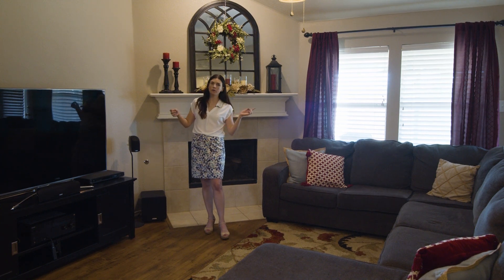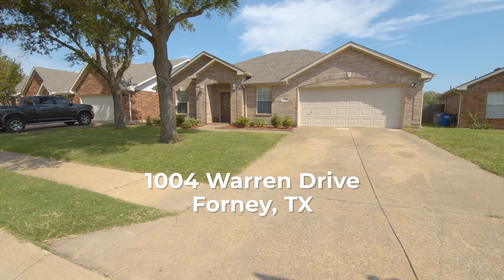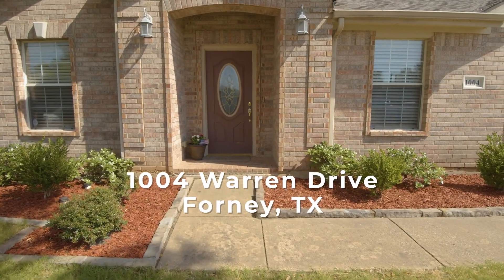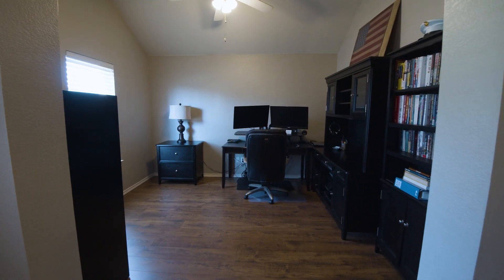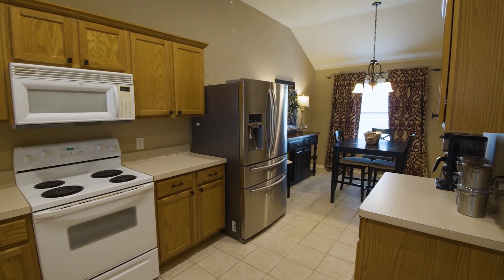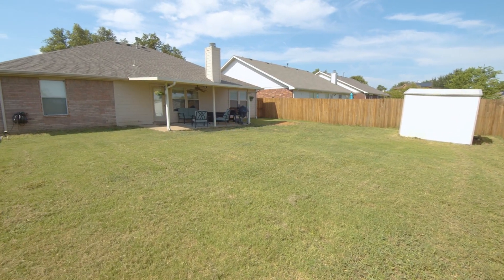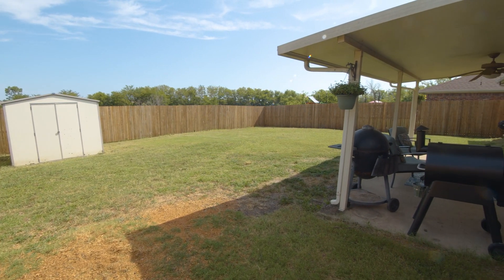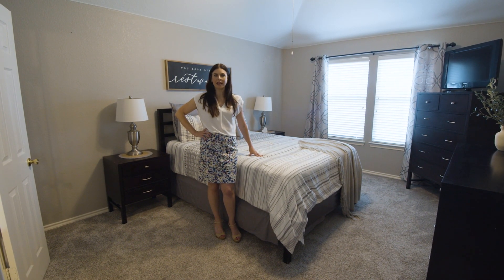Forney Texas Home Tour: Stunning One-Story with Office and Peaceful Backyard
Discover the TOTAL package in this move-in-ready, one-story gem featuring a generous office, three spacious bedrooms, and contemporary updates throughout. Enjoy a sprawling backyard with no neighbors behind, luxury flooring, and an open kitchen with a cozy fireplace, perfect for families or those ready to simplify in retirement.

1004 Warren Drive Forney, TX 75126 | 3 Bedrooms | 2 Bathrooms | 1,640 Square Feet

Listed by Rachel Wester, Associate Broker

We'd love to showcase the Acquisto Real Estate Difference to you!

Agents! 🔥 Interested in learning about becoming part of the Acquisto Real Estate Family?

 /acquistorealestate

or Facebook!
  /acquistorealestate

View all of the newest listings and set up a saved search to get alerts on future listings that meet your criteria.